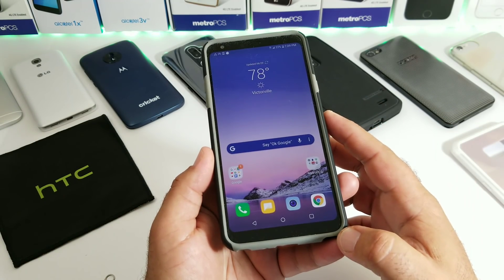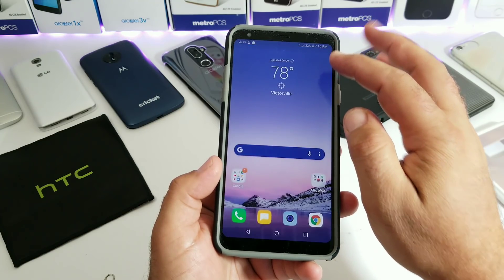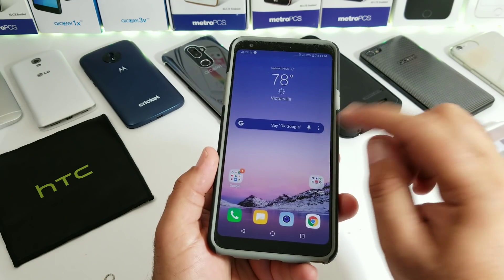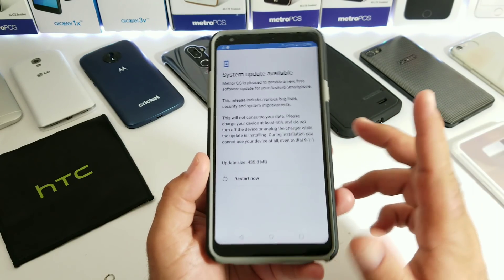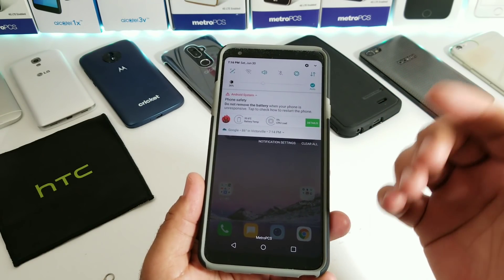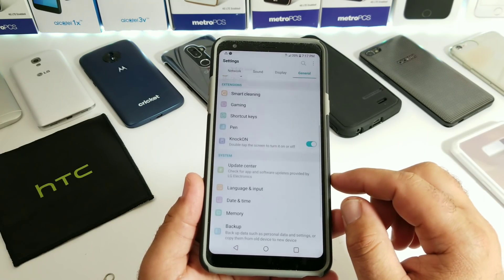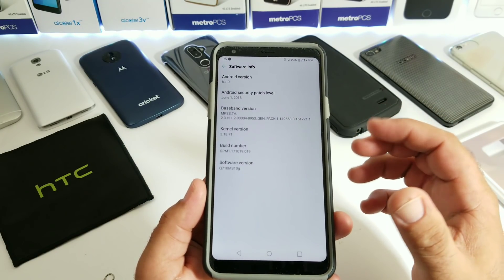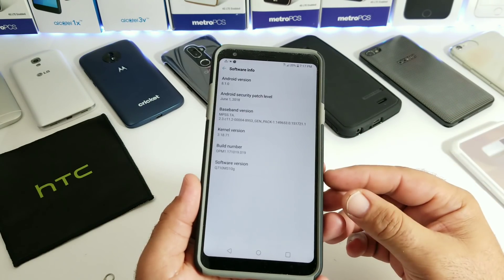LG Stylo 4 Customize search bar part 2, System update available, How to check for updates.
in today's video I share with you how you can customize your LG Stylo for Google search bar in more detail. also available is June 1st 2018 security patch. I share with you how you can manually check for a system update on your LG Stylo for if you're not getting push notifications.